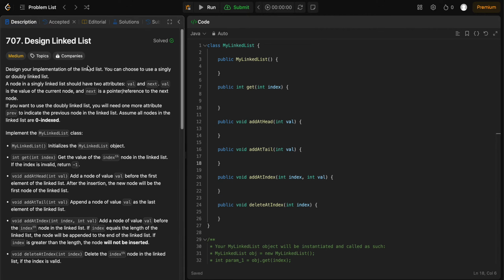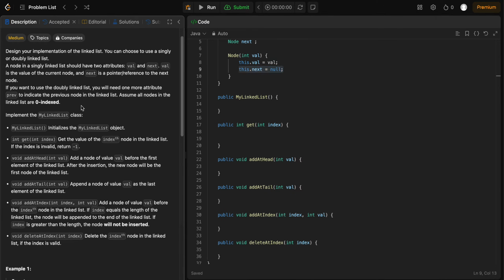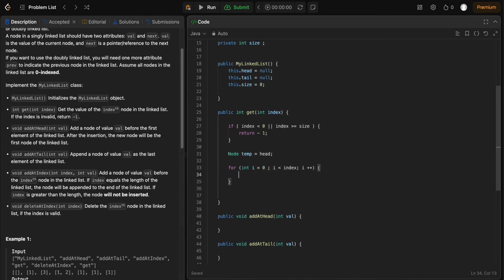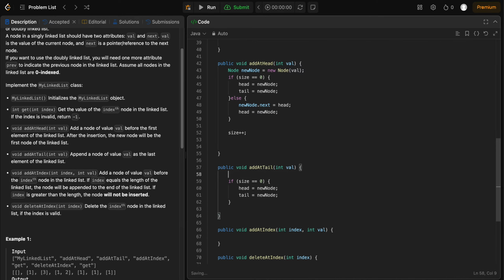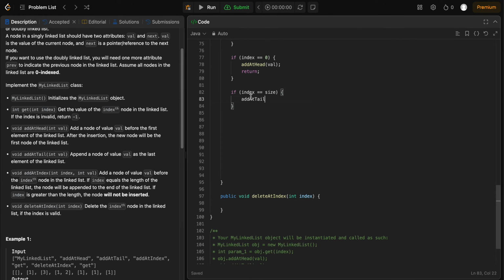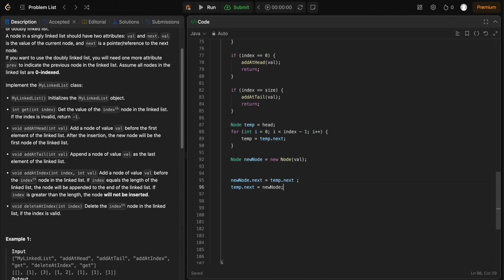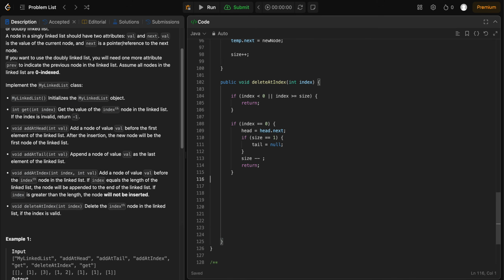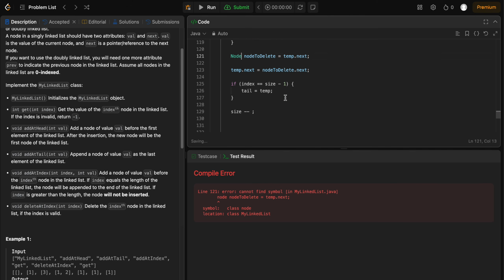LeetCode 707. Design Linked List | Java | Aadil Mir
In this video, I walk through the complete implementation of a singly linked list in Java. We define the Node class and the operations for adding, deleting, and retrieving elements in the linked list. This tutorial is aimed at beginners looking to understand the fundamentals of data structures and how to implement them from scratch in Java.